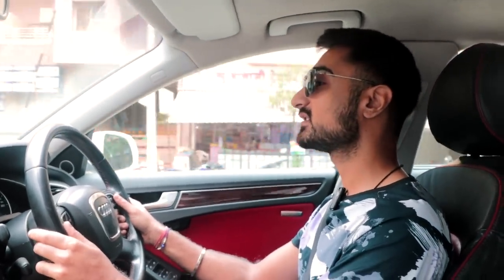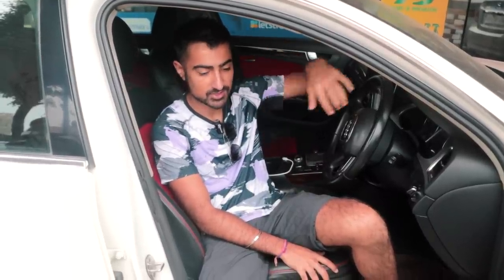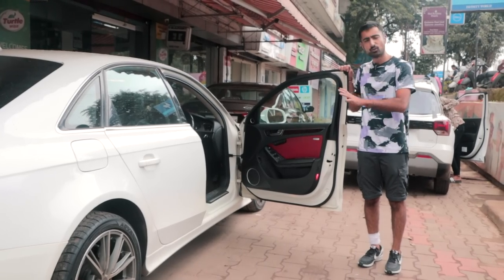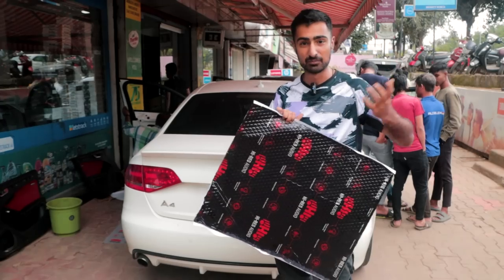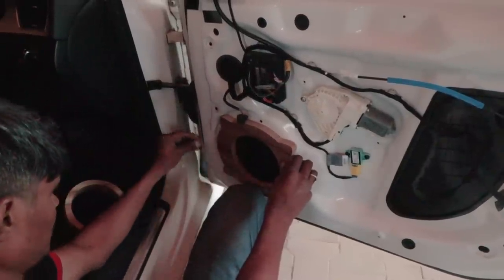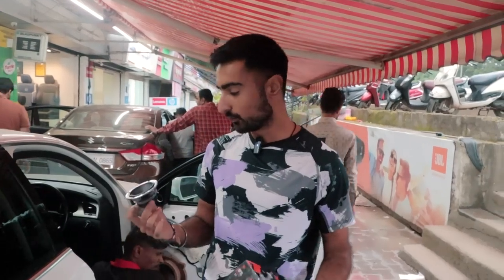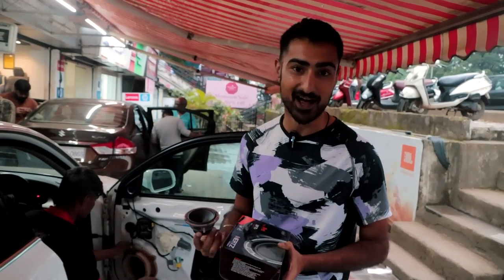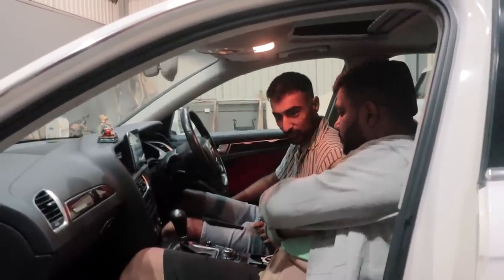Infinity Speaker Upgrade for the Audi A4 3.0 TDI! (₹35,000/- 🤯) | Project A4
In this video, we take Bhavneet's Audi A4 to an accessories shop to get a brand new set of speakers installed! Bhavneet chose Infinity Speakers for the A4 and they cost a cool ₹35k! Since this is the first time we are doing such an upgrade, we explain each and every detail!

Follow The Mechanix Automotive on Instagram!

Hosted By:
Bhavneet Vaswani

Edited & Filmed By:
Shreshth Gourish